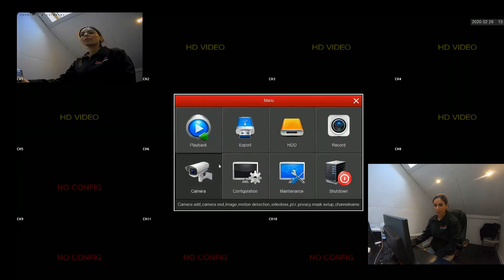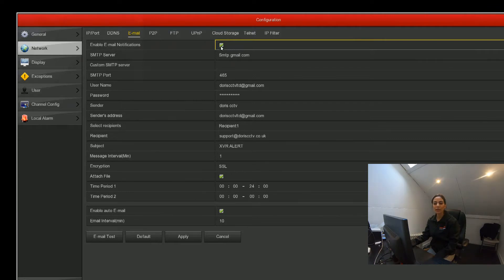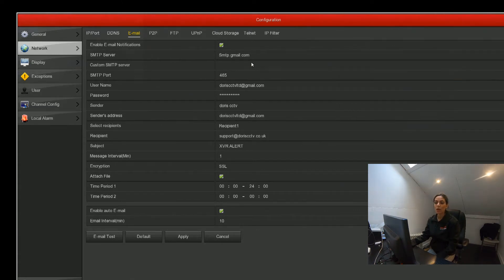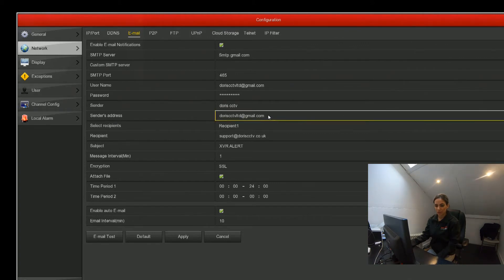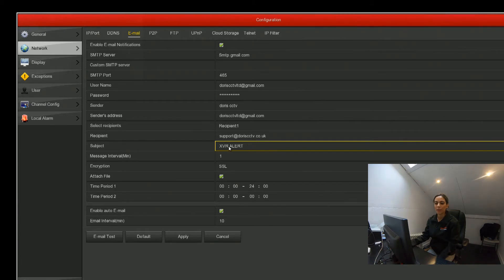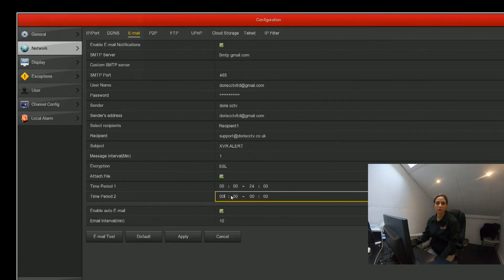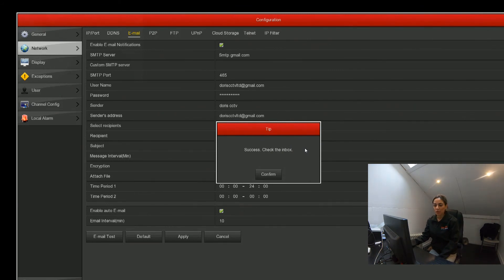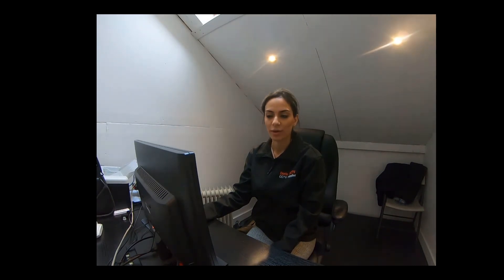HOW TO SET UP EMAIL NOTIFICATION ON LONGSE DVR/NVR